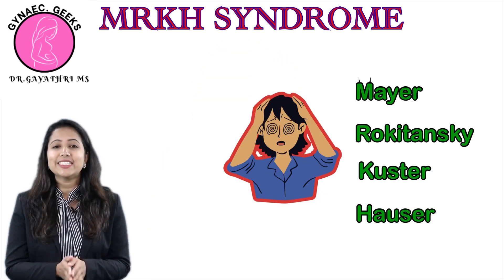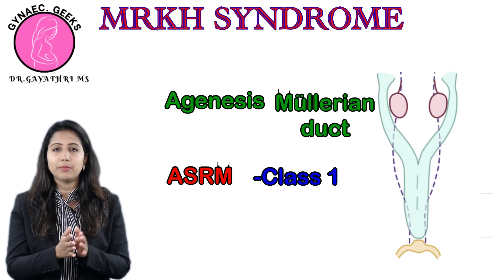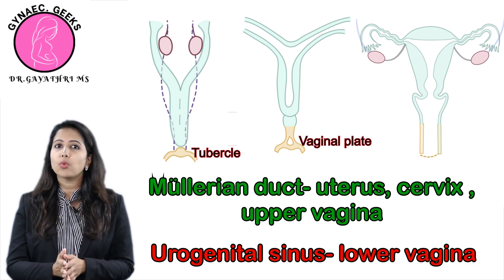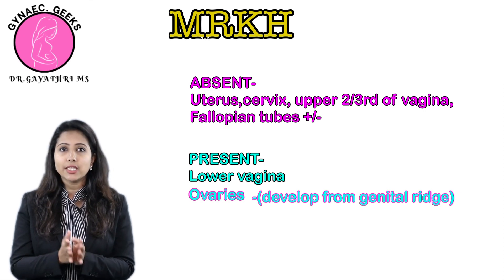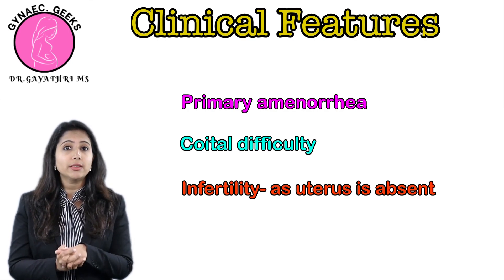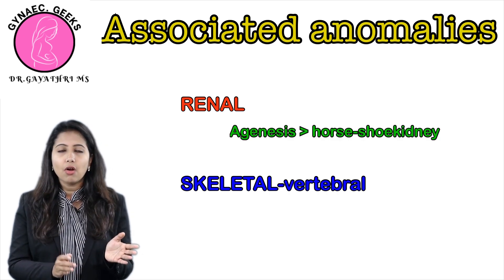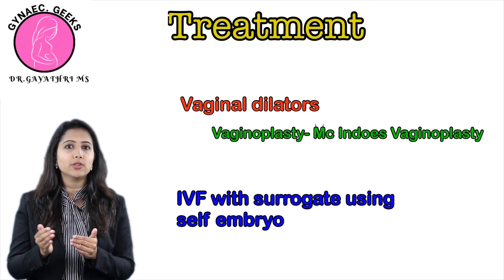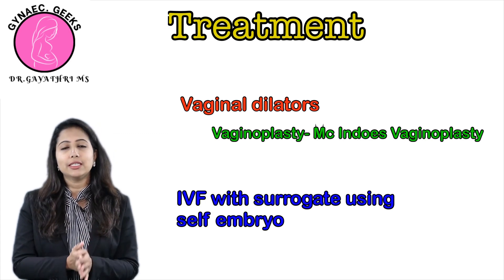🔥MRKH SYNDROME🔥INICET-25 SERIES/ Topic 10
💫This is the 10 th topic in INI CET 25 series , summarising all the relevant points on MRKH
Happy learning!!😊